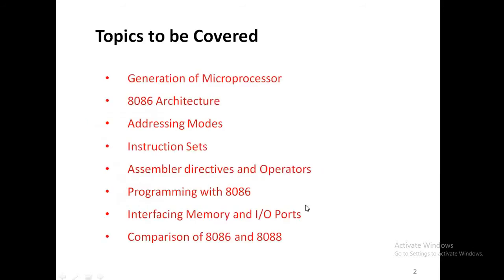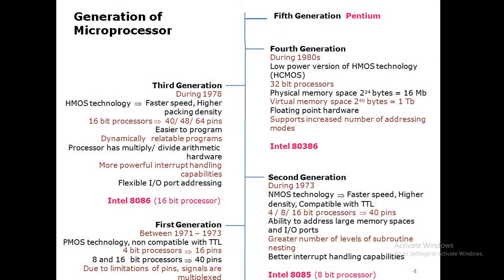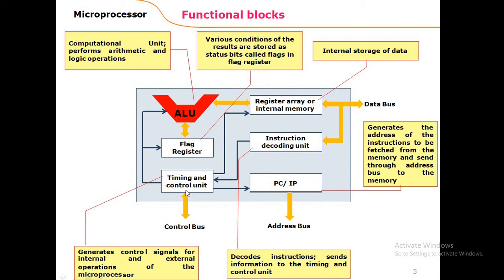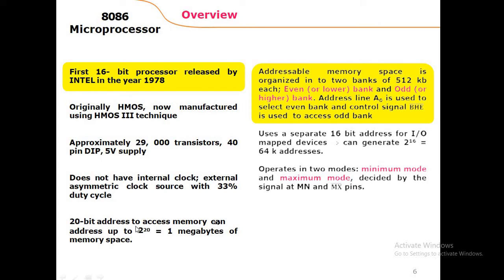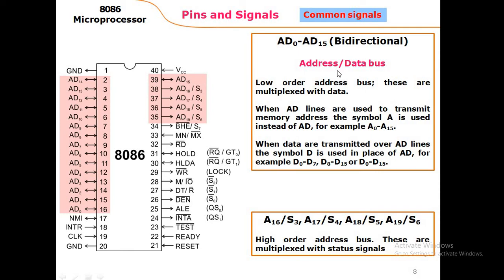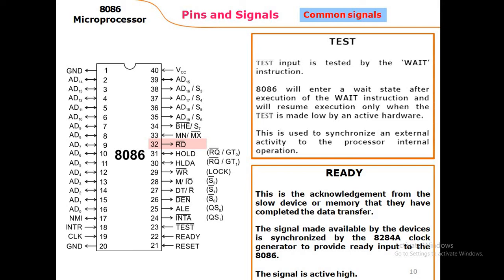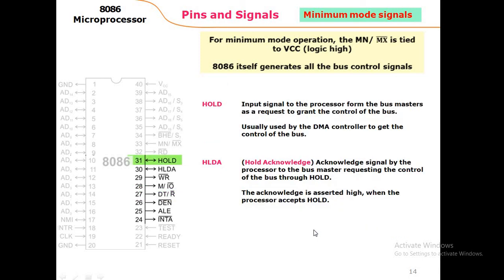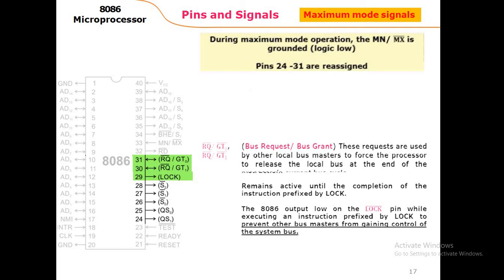8086 part 1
Generation of Microprocessor, 8086 Microprocesor Pin Description